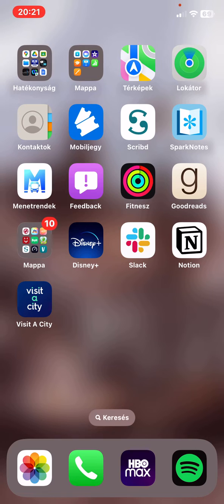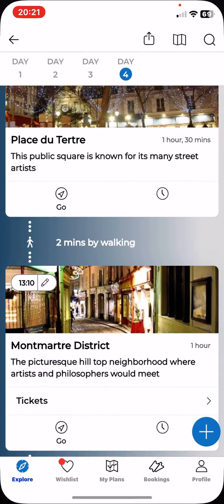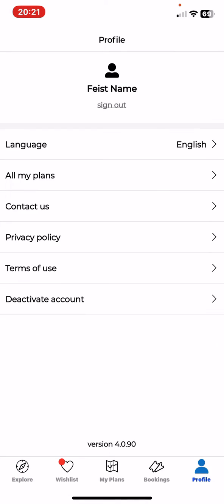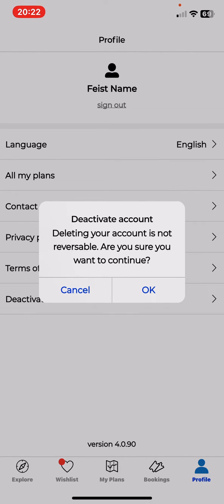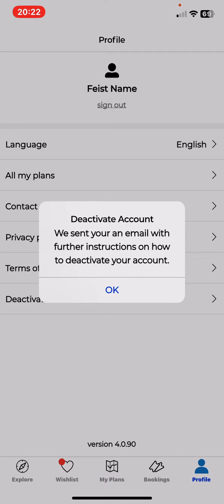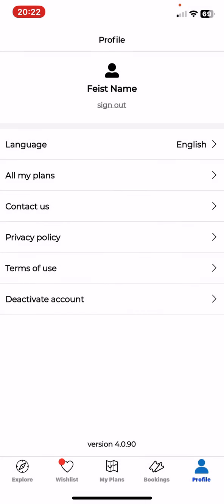How to deactivate account in Visit A City?